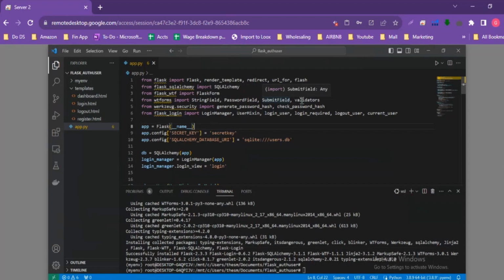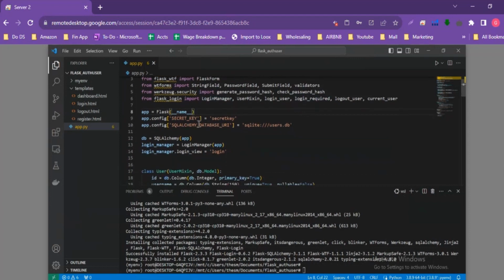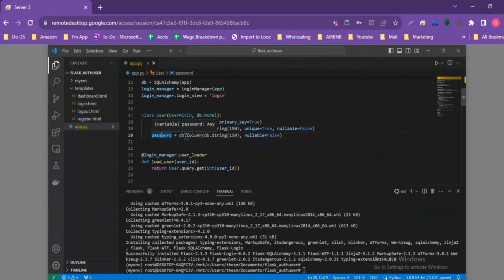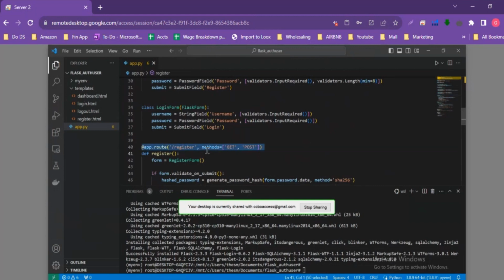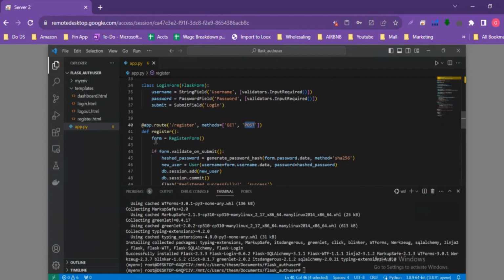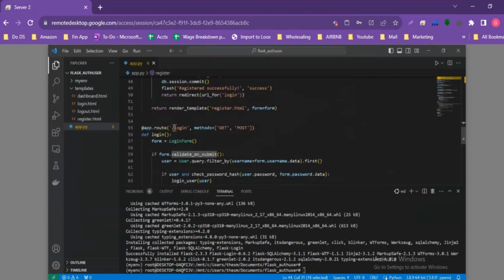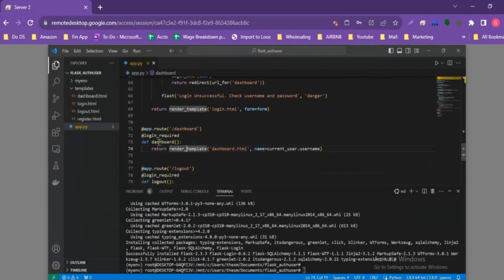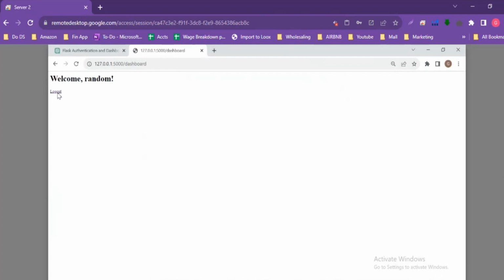Python Web Development with Flask: Adding User Authentication (PART 2)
🚀 Ready to take your Flask web development skills to the next level? Join us in this comprehensive tutorial on adding user authentication to your Python Flask web application!

In this tutorial, we'll cover the following key aspects:
🔑 User Models: Customizing user models to include additional data fields.
🔐 User Registration: Implementing a secure registration system.
🚪 User Login: Creating a robust login mechanism with session management.
🔁 Password Reset: Implementing a password reset functionality.
🛡️ Security Best Practices: Learning to enhance security with measures like CSRF protection and more.

By the end of this tutorial, you'll have a fully functional authentication system integrated into your Flask application, ensuring your users' data is protected.